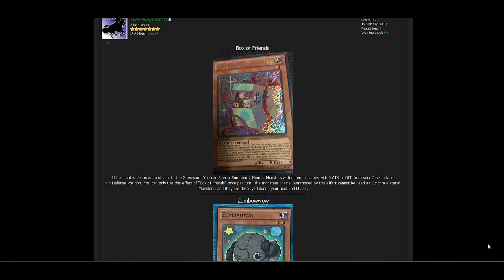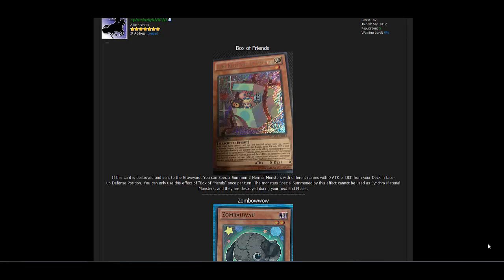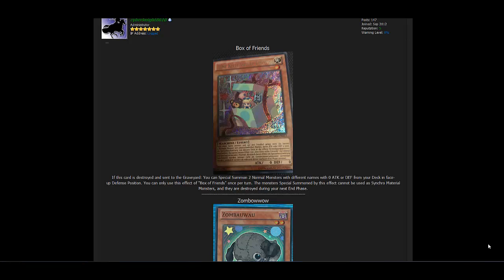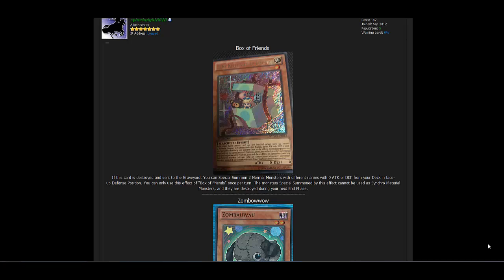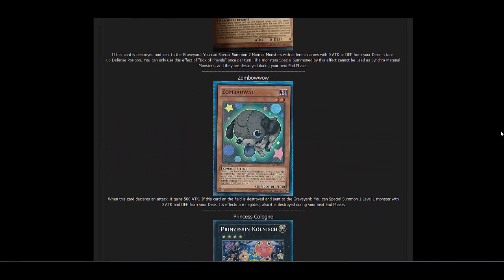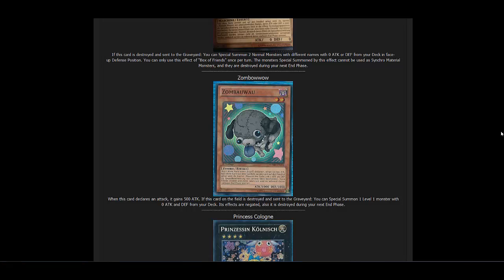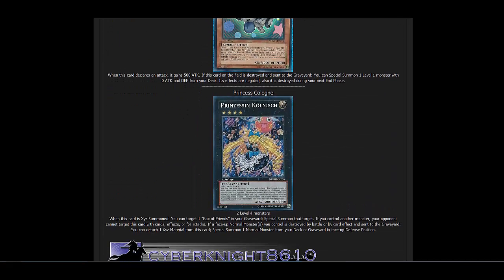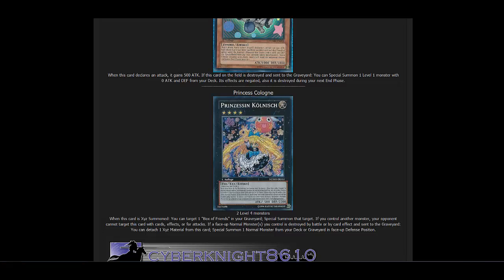Yugioh Box of Friends , Zombowwow , & Princess Cologne New Number Hunters Cards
Here are 3 new cards in Number Hunters. I think they will be useful and can't wait to try Box of Friends in Ojama. What do you guys think of these cards?

Part of The Duelist Alliance